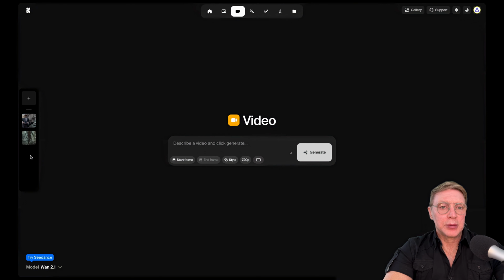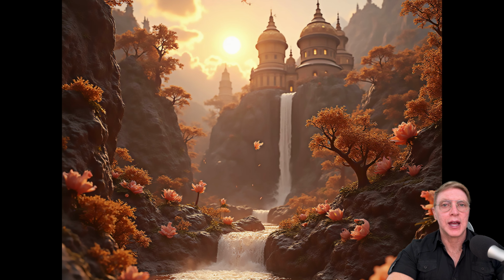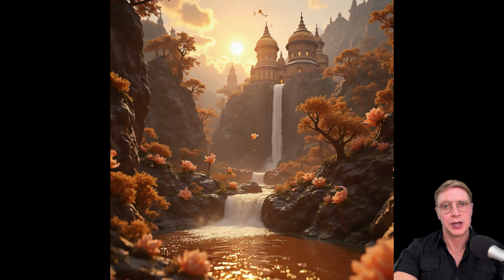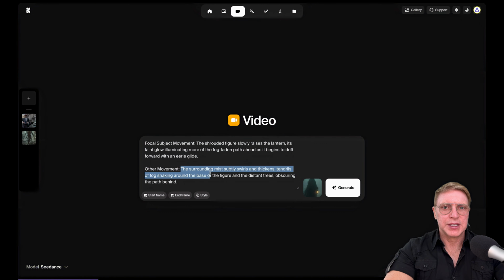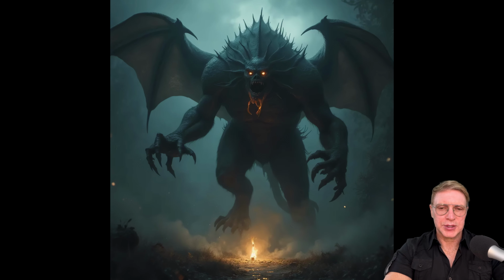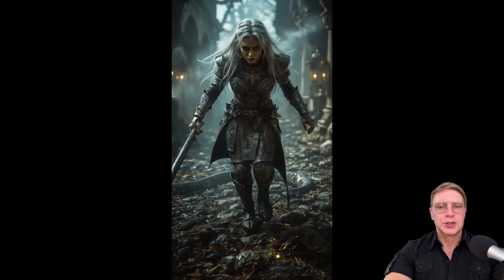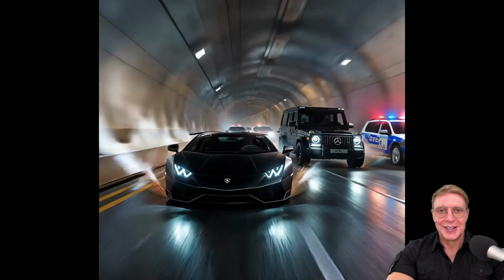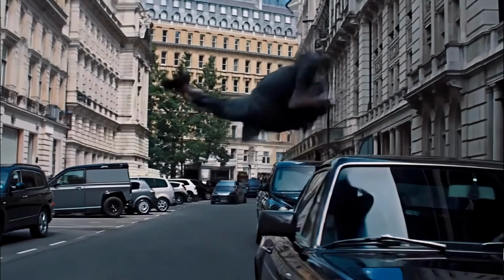Exploring Seedance: The New AI Video Model Champion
👇 Check-out the links below to get started!

Join Adrian as he delves into the world of Seedance, Bytedance's top AI video model. This tutorial covers everything from accessing Seedance through the Krea AI platform to creating high-quality AI-generated videos using detailed prompts. Adrian walks viewers through various creative projects, explaining each prompt and analyzing the final outputs to see if Seedance truly deserves its number one spot in the AI video leaderboard.

00:00 Introduction to AI Video Champion
00:04 Meet Bytedance and Seedance
00:08 Seedance: The AI Video Model
00:12 Seedance's Top Ranking
00:15 Questioning the Crown
00:19 Episode Overview
00:30 Evaluating Seedance
00:46 Accessing Seedance via Krea AI
01:06 Exploring Seedance Features
01:38 Navigating Krea AI Interface
02:07 Setting Up for AI Video Creation
02:12 Creating a New Session
02:39 Selecting the Seedance Model
02:48 Generating AI Videos
03:09 Drone Fly-through Video Creation
04:21 Alien Spaceship Video Creation
05:00 Haunting Figure Video Creation
05:26 Godzilla Video Creation
06:03 Monster Video Creation
06:29 Brave Female Warrior Video Creation
07:16 Car Chase Scene Video Creation
08:06 James Bond Dance Video Creation
08:54 Transformer Video Creation
09:38 Titanic Video Creation
10:16 Conclusion and Next Steps

Adrian’s Prompt Expander (paste into ChatGPT)

Please use the framework below to rewrite, structure, and enhance the image-to-video prompt that follows. The resulting prompt should be between 300 and 400 characters in length.

Framework
- Focal Subject Movement
- Other Movement
- Camera Movement
- Unique Details

Text-to-Image Prompt
- [prompt to expand]

On the go? You still need a great fill light! Try the one I use!

Sincerely,
Adrian 😊